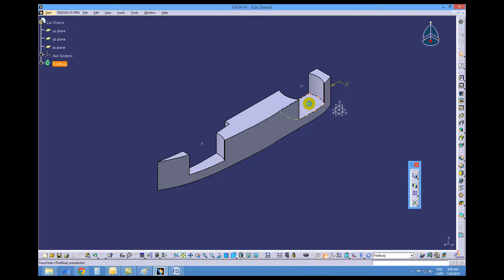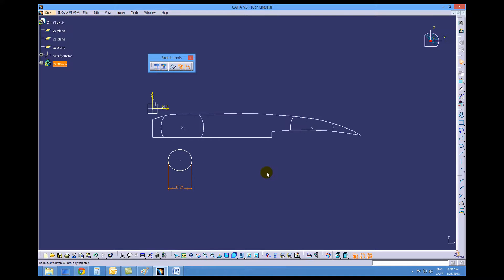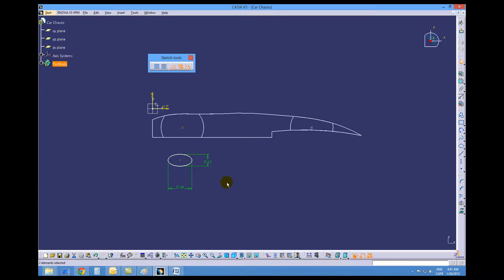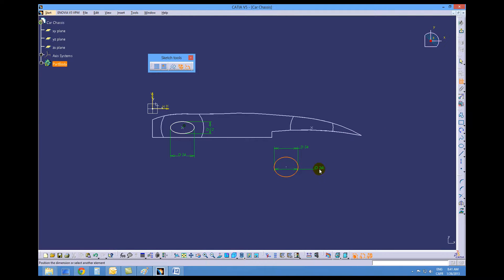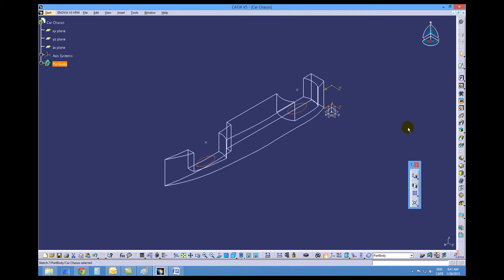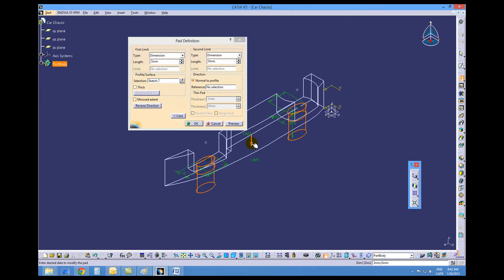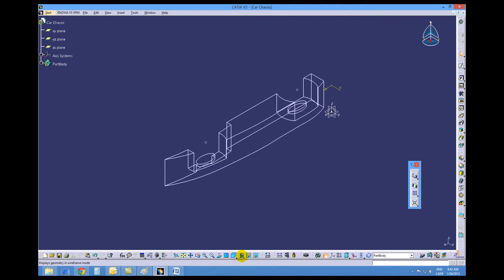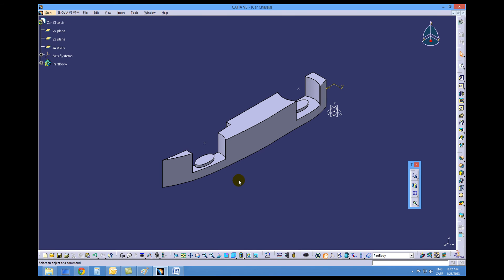Tutorial 3 CATIA F1 C02 CAR DESIGN